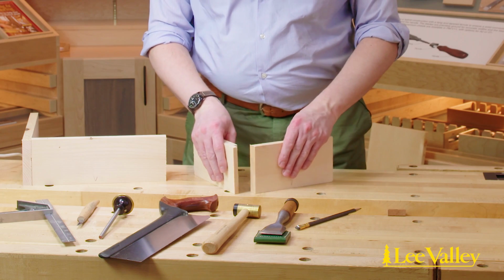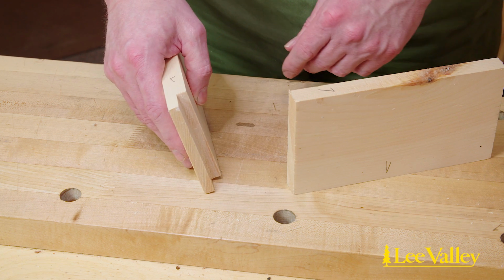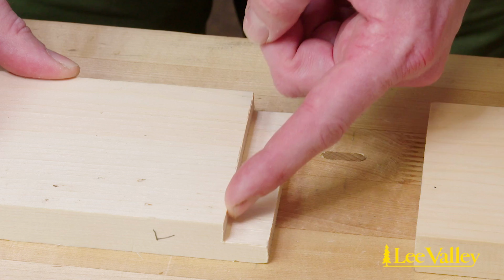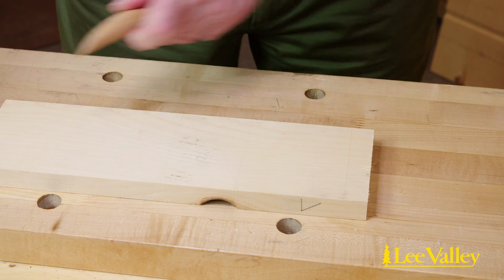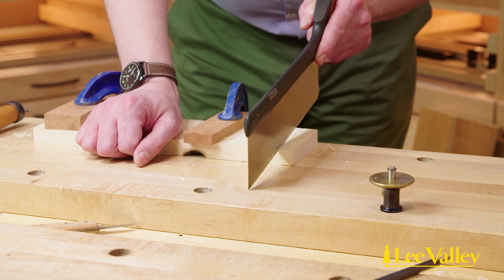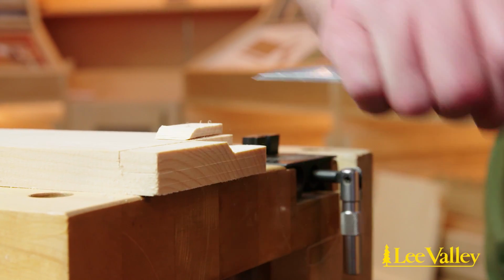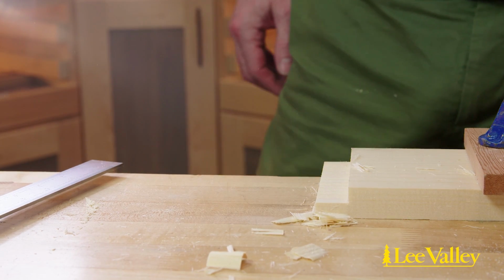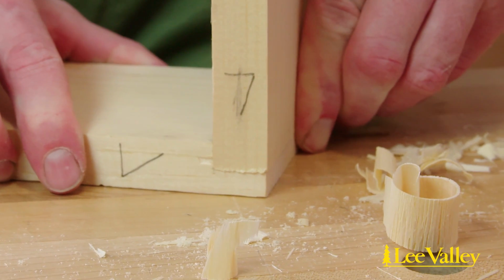How to cut a Rabbet Joint / Comment tailler une feuillure